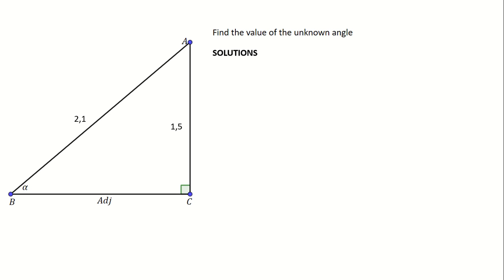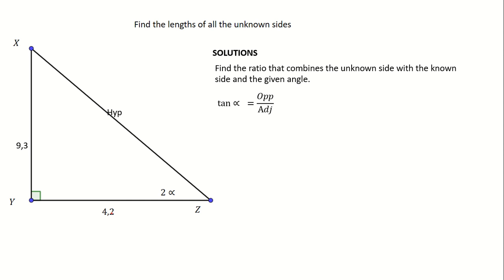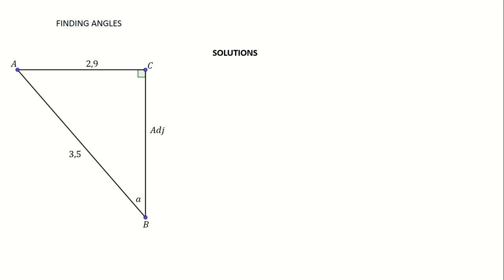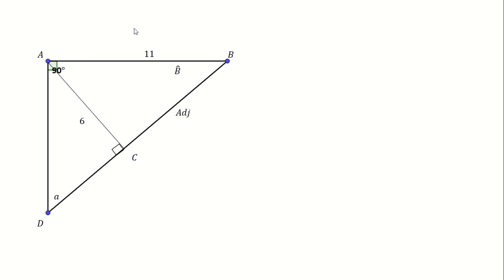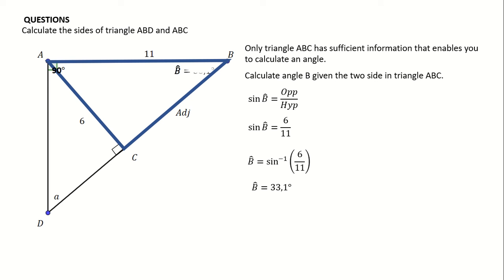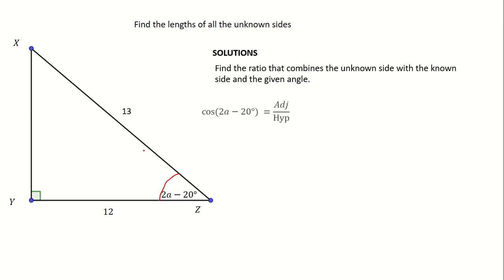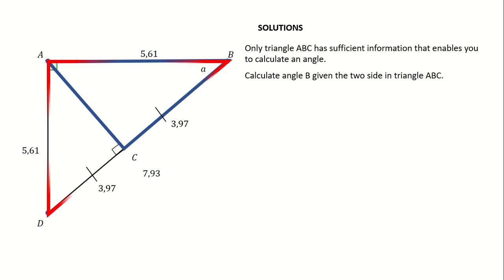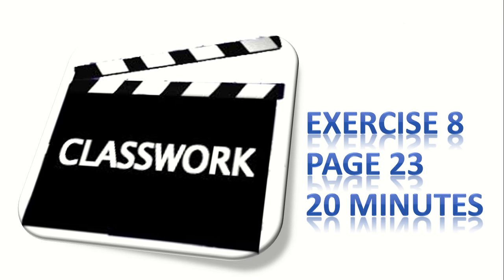Mathematics: Finding angles in a triangle